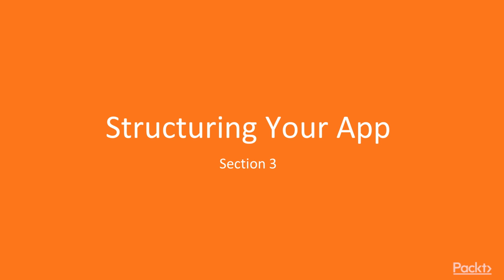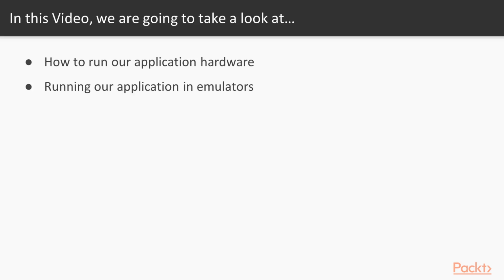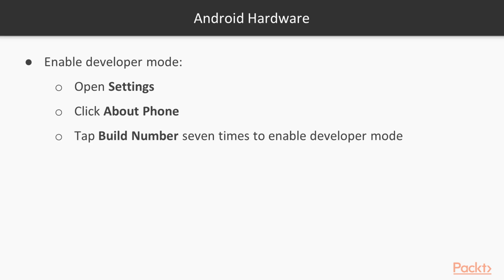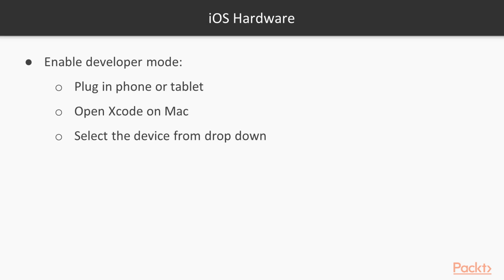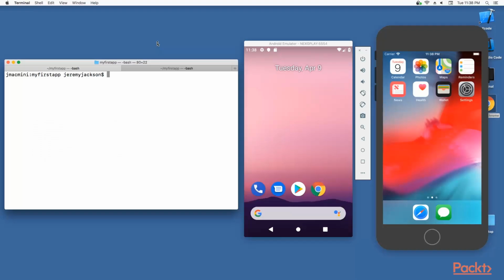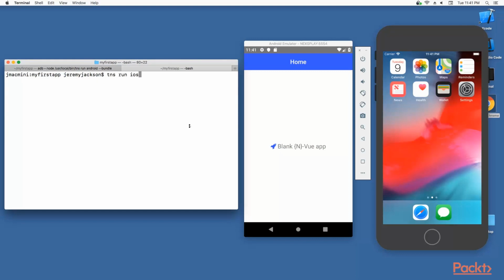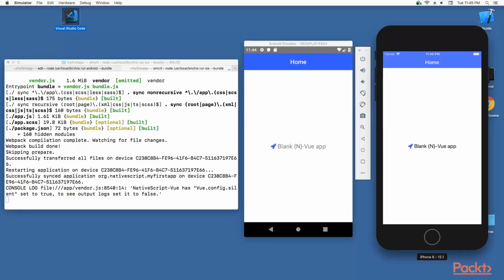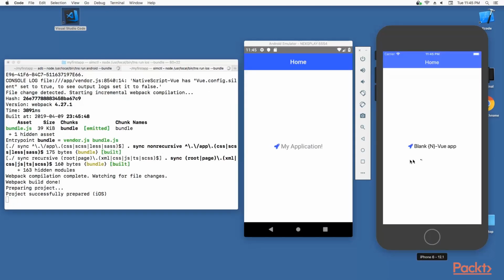Learning NativeScript: Making Changes |packtpub.com